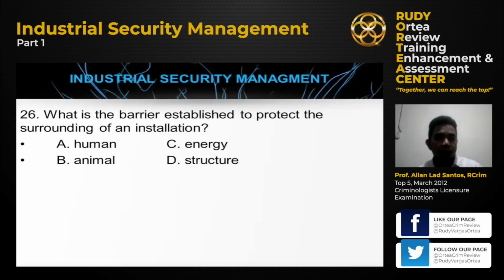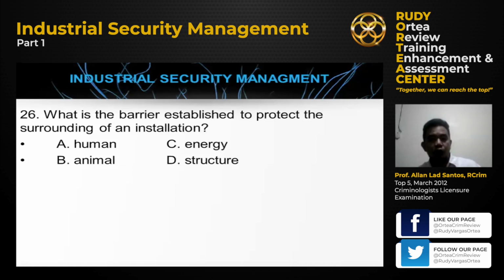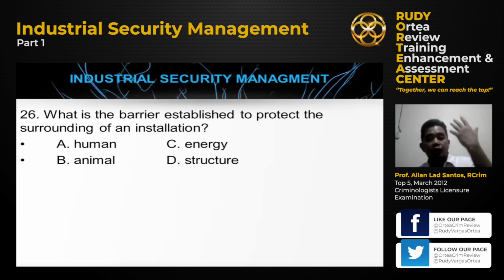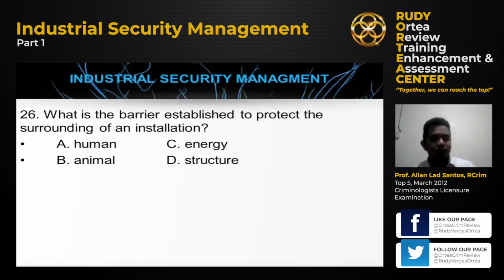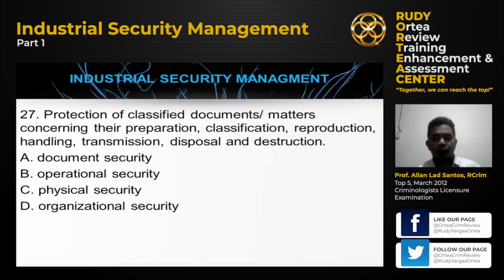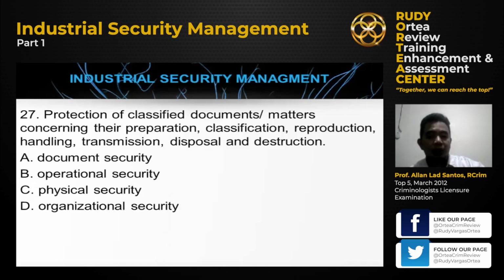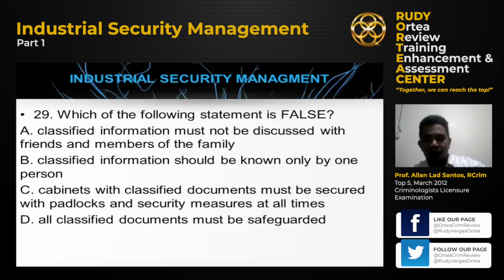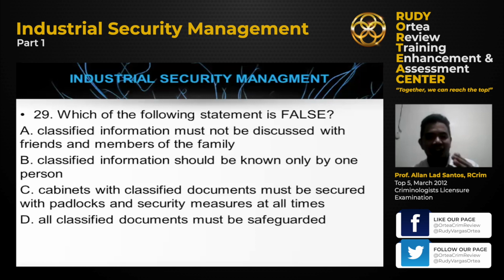Industrial Security Management, Part 1-F by Prof. Allan Lad Santos, Top 5, March 2012 CLE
Good day Orteans!

This is part 1 of Industrial Security Management lecture of Prof. Allan Lad Santos, Top 5 in the March 2012 Criminologists Licensure Examination.

If this YouTube channel hits 1 million subscribers, we will release other parts of this lecture!

If you enroll in our onsite review, the online review is FREE!

Please like our FB pages: @OrteaCrimReview and @RudyVargasOrtea.

Please also follow our Twitter accounts: @OrteaCrimReview and @RudyVargas Ortea.

Thank you very much Orteans! See you soon!